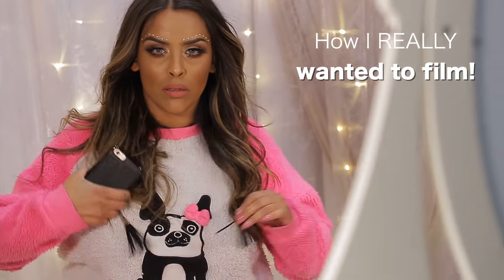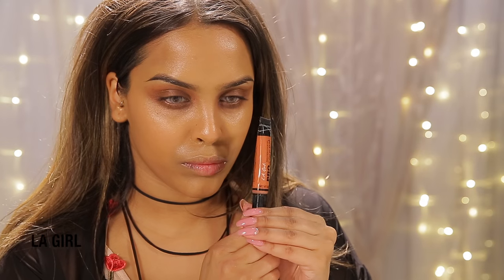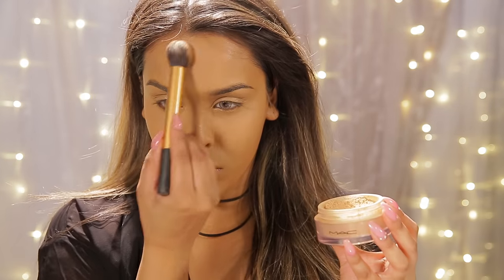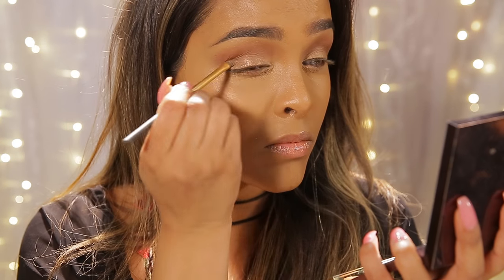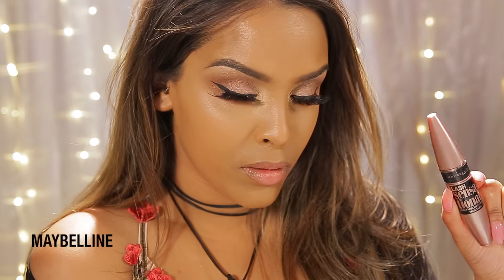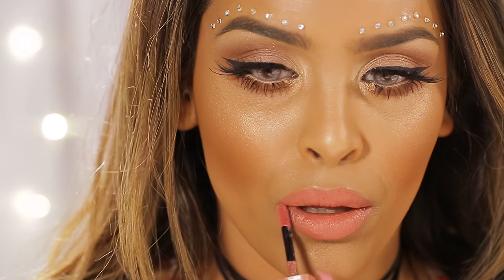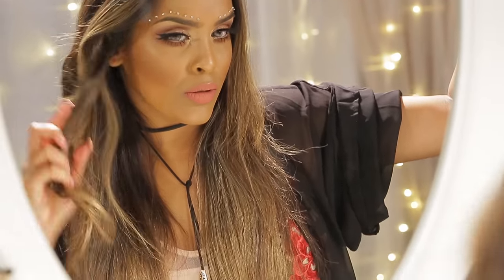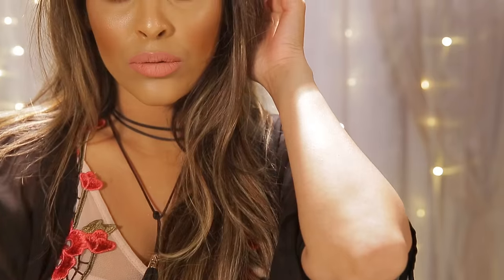Music Festival Makeup&Hair and Hair Info| N1kk1sSecr3t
Music Festival Season is here! Little old me is going to see Beyonce's formation tour ! YAAASSSSSSSS let me know down below if you'd like to see an inspired makeup tut! This is for all you go getters! lets dress up a little - get a little loose and dance away our fears! This subtle yet glittery eye combined with the soft wavy hair and accessories is right up my alley!

Also what do you guys think of my new hair?

EUCERIN - replenishing face cream
LA ROSCHE POSAY - hydra phase eye cream
SMASHBOX - hydrating photo finish primer
NYX illuminator - born to glow
NARS - tinted moisturiser - anupurna
LA GIRL pro conceal - orange corrector
MAC pro concealer - nc35 & nc45
MAC - mineralize loose powder - medium
MAYBELLINE 24 hr tattoo eye cream - creme de nude
ANASTASIA BEVERLY HILLS - brow definer in medium brown
NYX - eyeshadow in dance the tides and lap dance
KIKO - infinity sparkle eyeshadow - 402
MAC - mineralize duo eyeshadow in spiced metal
ANASTASIA BEVERLY HILLS - that glow glow kit - sunburst&bubbly
RIMMEL - scandaleyes eyeliner pencil - nude
MAC mascara - extended play
MAYBELLINE - lash sensational mascara in intense black
GOSH - lumi drops in bronze
NYX - matte bronzer in deep tan
BENEFIT - liquid highlighter - high beam
FREEDOM - pro blush palette in bronze and baked
NYX - lipstick suede - soft spoken
BOURJOIS - velvet edition - no:10
NYX - lip lingerie - lace detail
MAC - fix +

I received 4 bundles of hair | 16" 18" 20" 22" each at 102g
I ended up sewing in two bundles of hair - 18" & 20"

The hair comes on a weft and I get mine sewn onto my hair - they are called tracks:) i get around 5 - 6 doubled up tracks.

I've tried this hair before and used to use it wayyy in the early days of my youtube journey - this hair never matts and in the past I've actually re used it for 2 YEARS:O!

Follow Them for their latest deals on

► C O L O U R | H A I R  ◄
The hair is 100% human hair and so I was able to easily get it dyed by @bevasconcelos - find him instagram! he is a hair transformer!

I showed him many pictures of balayage hair I had already found - this is the best way to make your hairstylist really understand your vision!

In the end I ended up getting a caramel  ashy brown - blonde balayage with no yellow or orange tones - i insisted on this!

kimono - h&m
tikka - india
metal hair beads - afro carribean hair shop

CANON 5Dmark III
24-105 lens

garren - body

Ms Lula Hair was kindly gifted to me - But I have used this company many a time before and I truly believe in it. All opinions expressed are 100% honest!